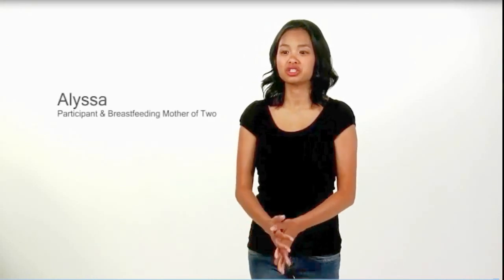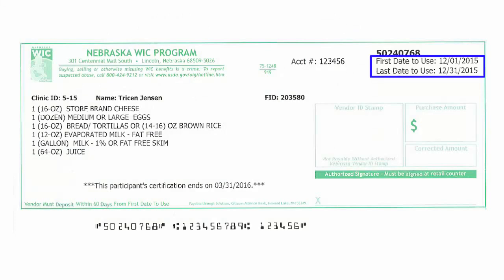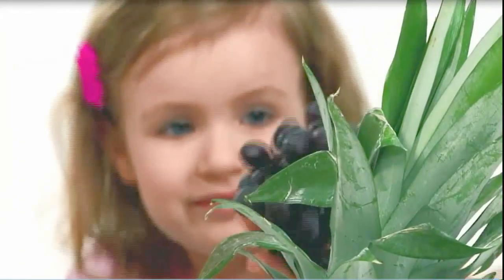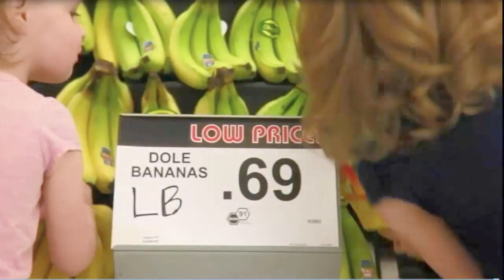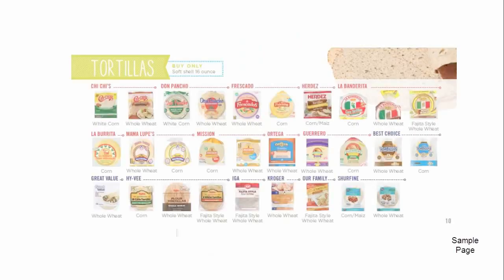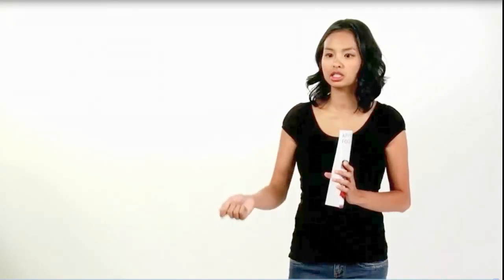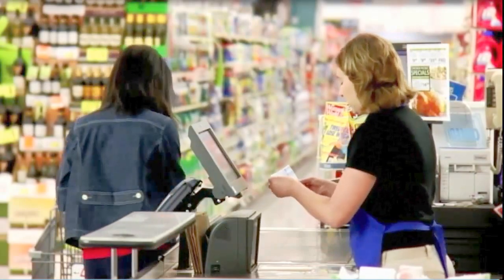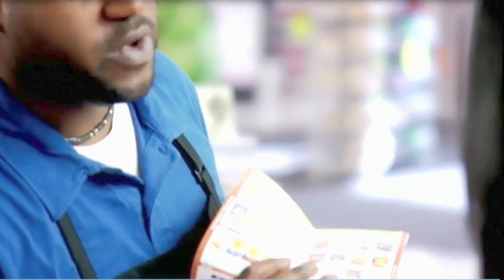WIC Participant Video 2016